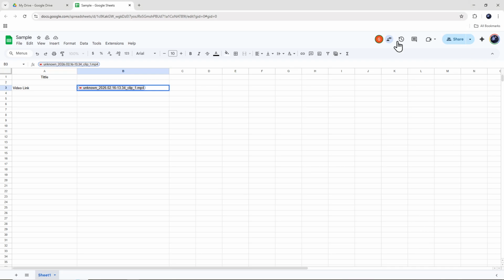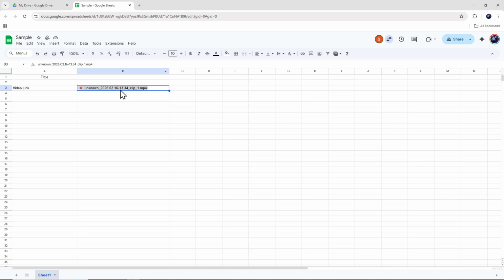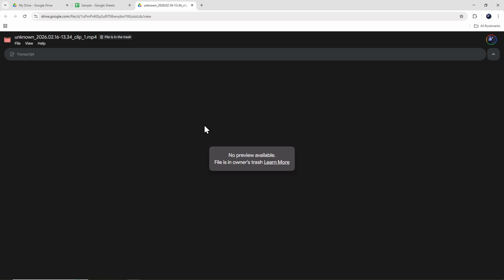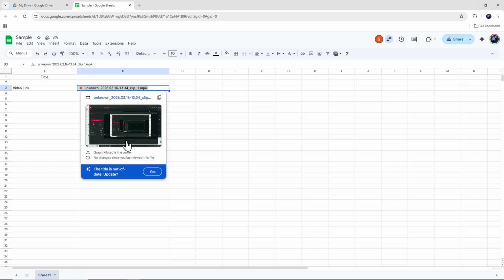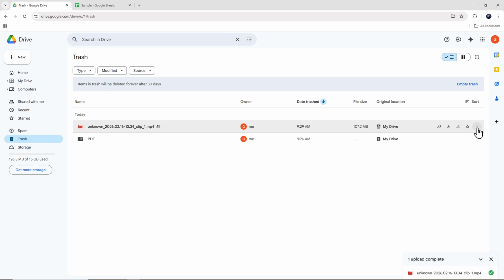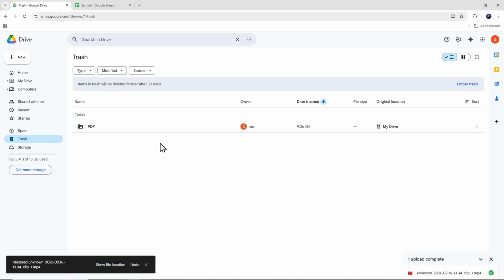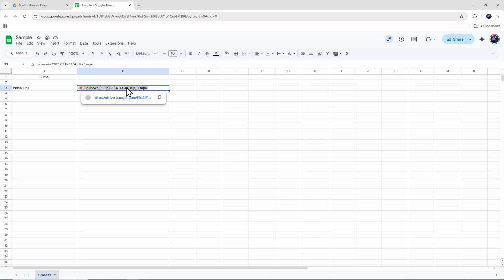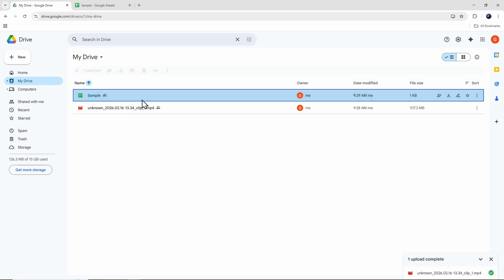How To Fix File Is In Owner's Trash In Google Drive - Easy Guide (2026)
How To Fix File Is In Owner's Trash In Google Drive

Are you getting the 'File is in owner's trash' error? This video explains why this happens and how to fix it so you can access your shared files again in 2026.